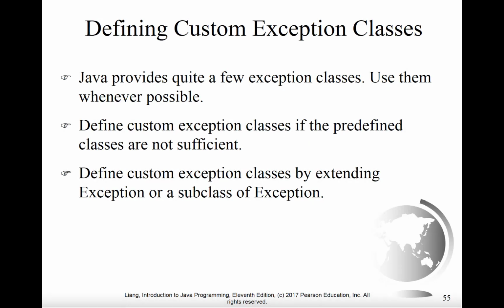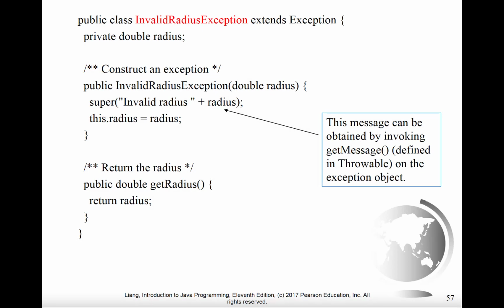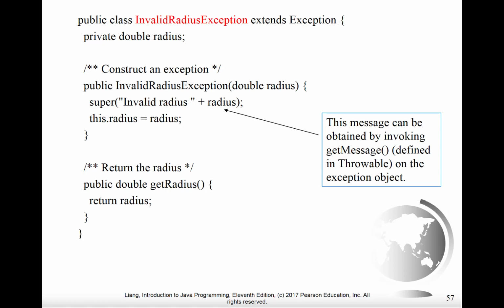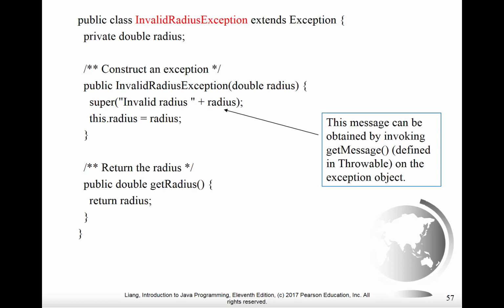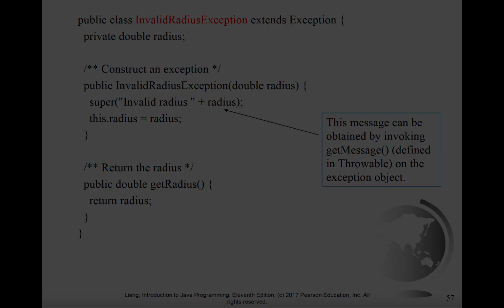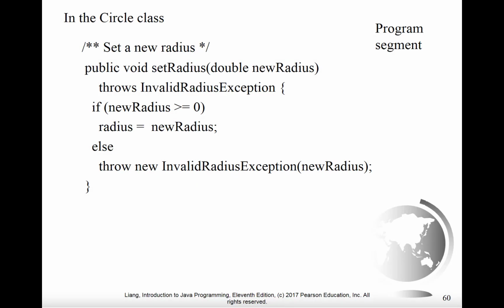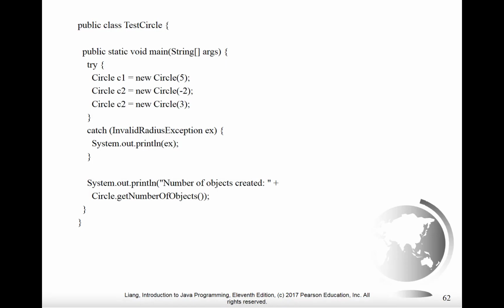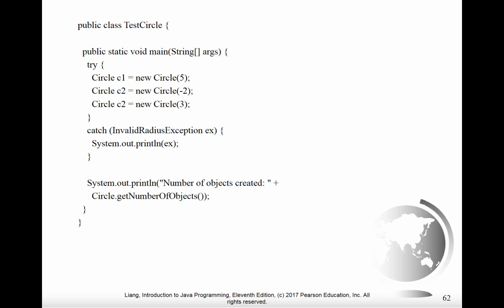NCBC1047_M2_U2_L1_V3